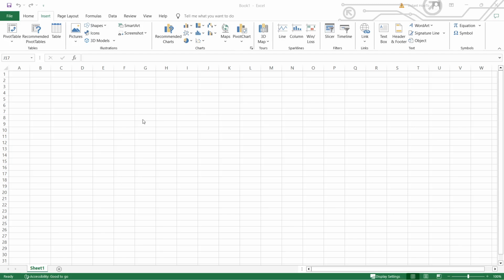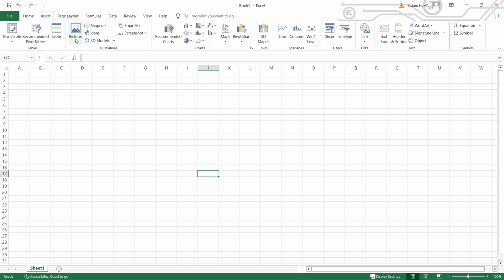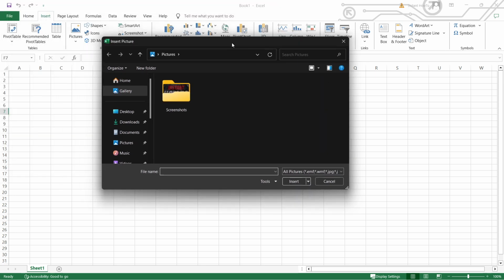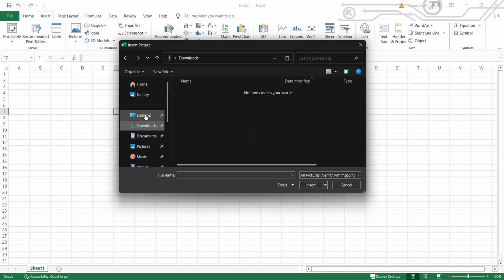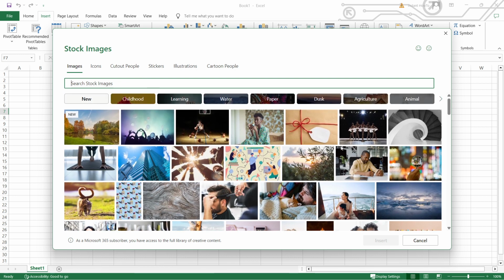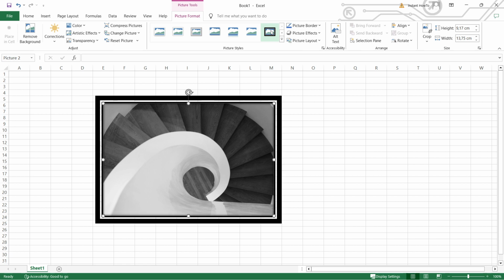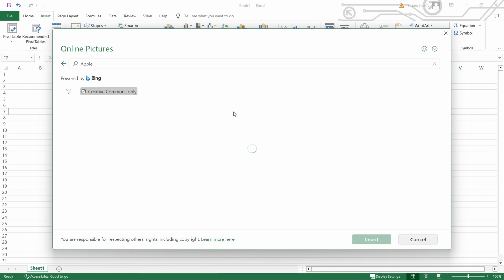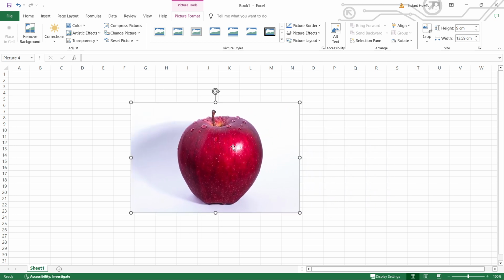How To INSERT Image Into Excel (Add Image To Excel)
In this video, I'll show you how to insert image into Excel. This is a quick tutorial that will show you how to add images to Excel in 2026. There are 3 different types of images you can add, and I'll show you all three.

In case you've been trying to put images into Excel, this is the video for you!